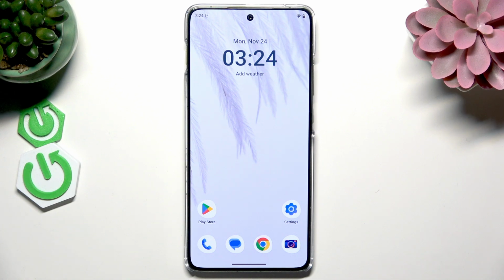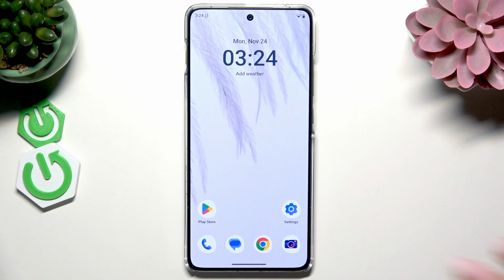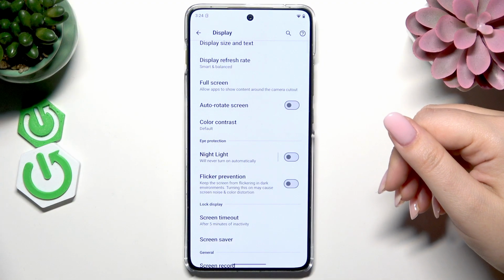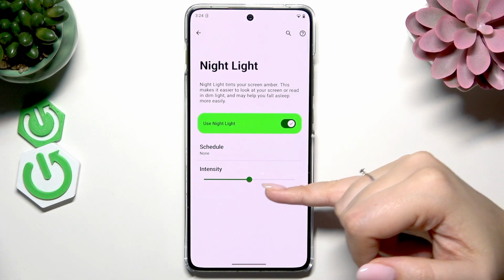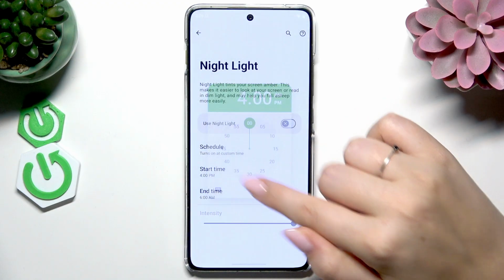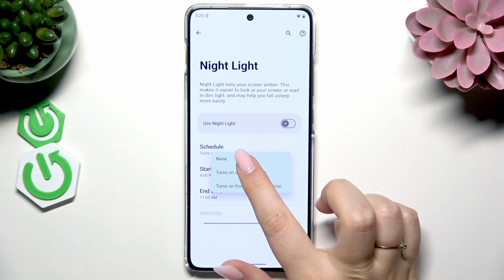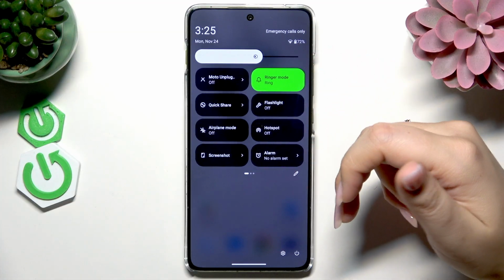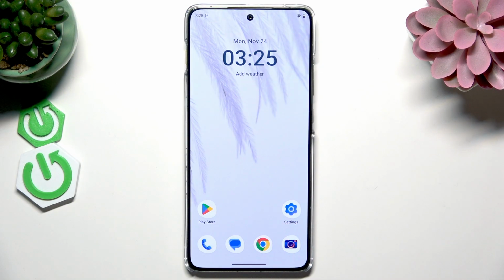MOTOROLA Edge 70 – How to Enable Night Mode (Nylite)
In this video I show how to enable and customize Night Mode (called Nylite or Comfort mode) on the MOTOROLA Edge 70. You will learn where to find Nylite in Settings → Display, how to turn it on, adjust the warmth/intensity to filter blue light, and how to schedule it (custom times or sunset to sunrise). I also show how to add the Nylite toggle to the Quick Settings panel for instant access. This is perfect if you want reduced eye strain, better night reading, or to limit blue light before sleep on your Motorola Edge 70.

How to enable Nylite (Night Mode) on MOTOROLA Edge 70?
How to schedule Night Mode on MOTOROLA Edge 70?
How to add Nylite to Quick Settings on MOTOROLA Edge 70?

0:00 Intro – what is Nylite (Night Mode)
0:07 Open Settings and go to Display
0:20 Find Nylite and turn it on
0:28 See the screen change (amber tint) explained
0:35 Customize intensity (cooler ↔ warmer)
0:45 Schedule Nylite – custom times
0:56 Schedule options: sunset to sunrise / manual
1:09 Quick access options and summary
1:15 Open Quick Settings to add/locate Nylite toggle
1:23 Toggle Nylite from Quick Settings on/off
1:28 Outro – subscribe & final tips